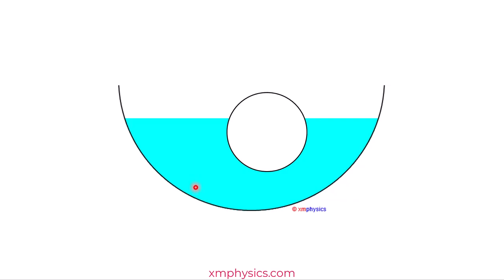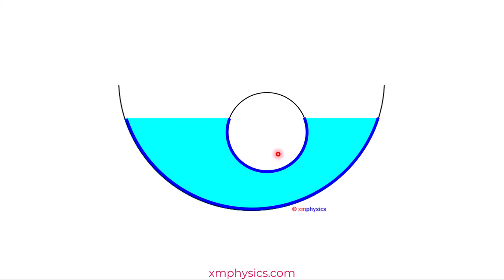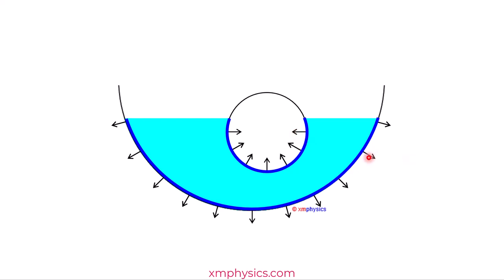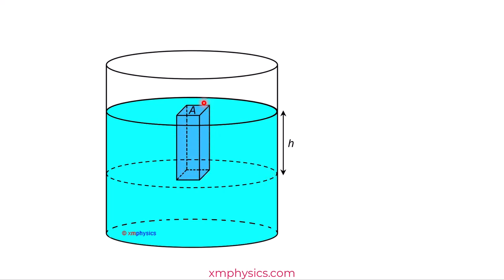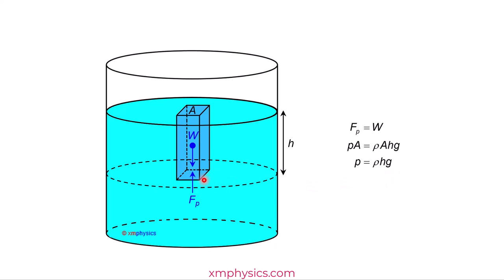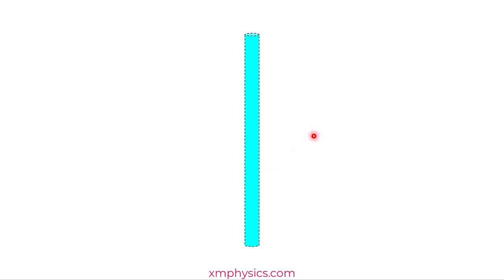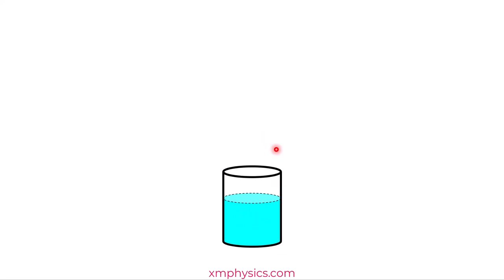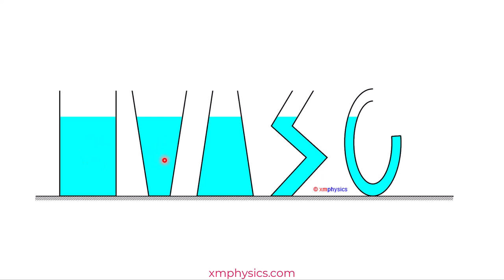4.1.1 Hydrostatic Pressure: Why pressure "acts in all directions"?